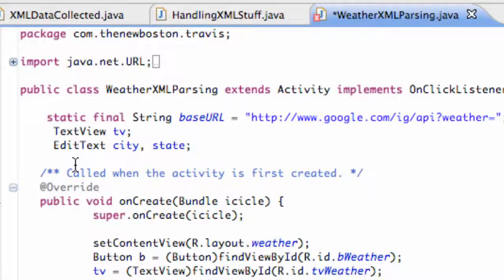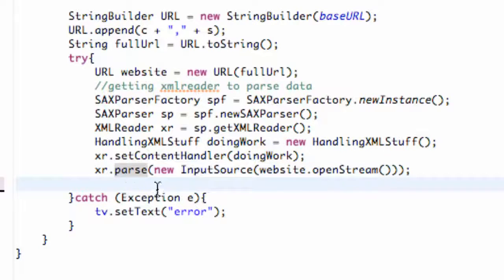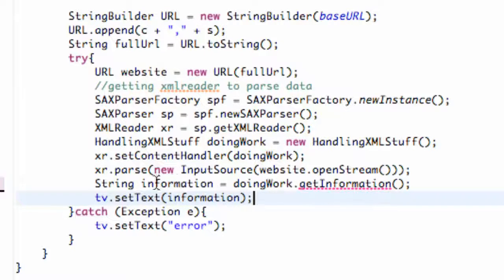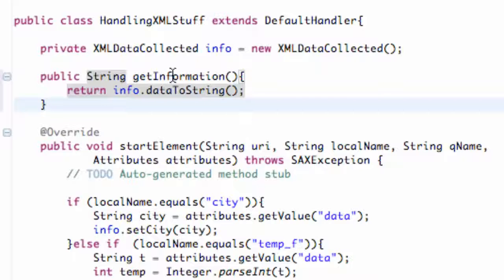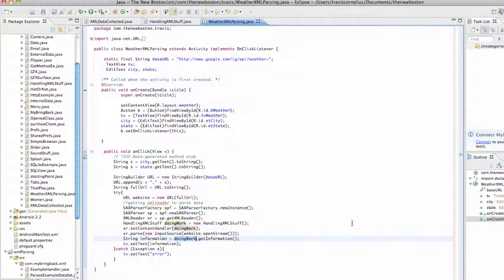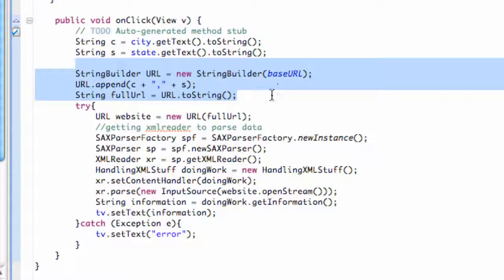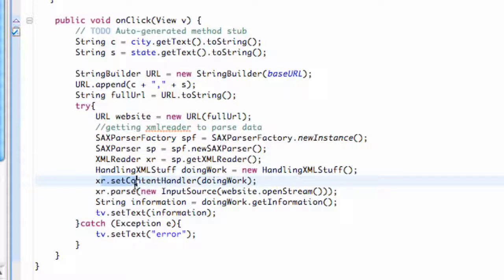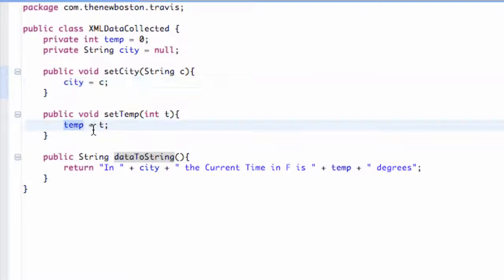Android Application Development Tutorial 159 Finishing XML parser YouTube